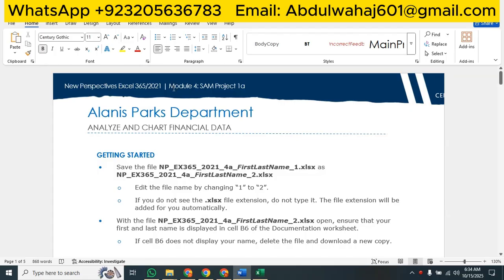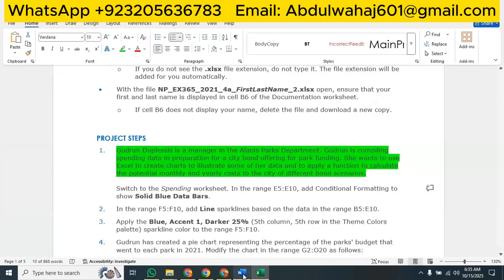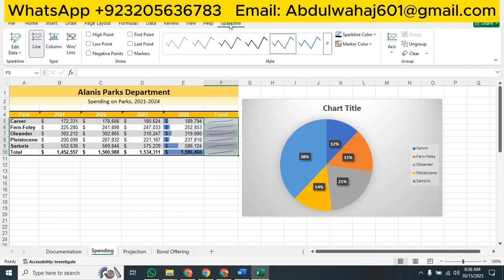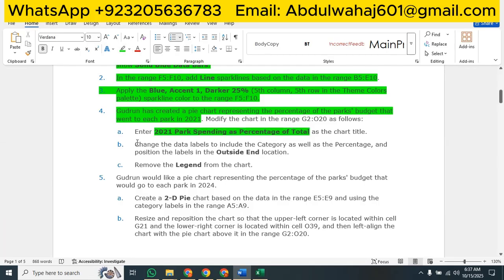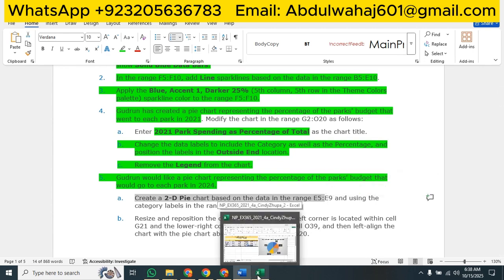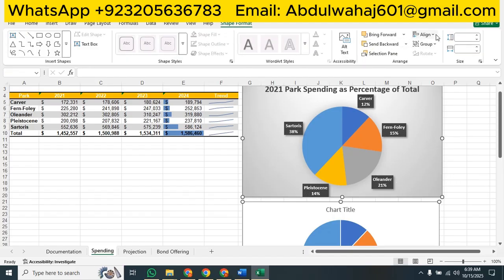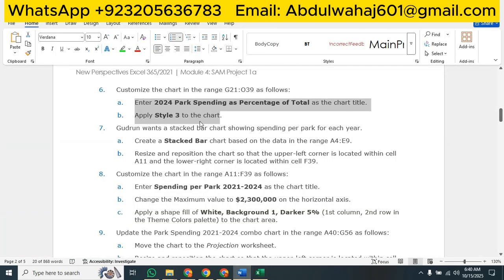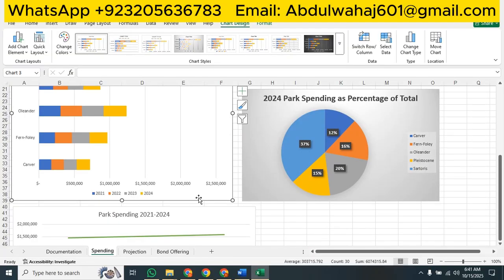Alanis Parks Department Excel Module 4 SAM Project 1a (Step-by-Step)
New Perspectives Excel 365/2021 Alanis Parks Department Excel Module 4 SAM Project 1a (Step-by-Step) Analyze and chart financial data

You can also hire me for a Complete Course, as this is the best service ever for the Cengage  & SIMnet Project.

In this video, I provide a complete, step-by-step walkthrough for Alanis Parks Department Excel Module 4 SAM Project 1a . We will cover every instruction from the start file to the final submission to ensure you don't miss any points on the automatic grader.